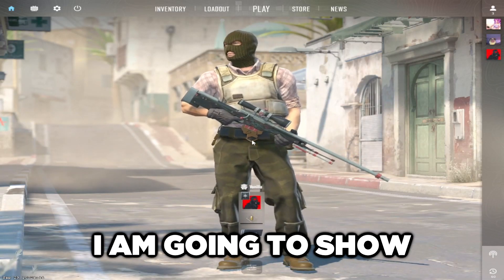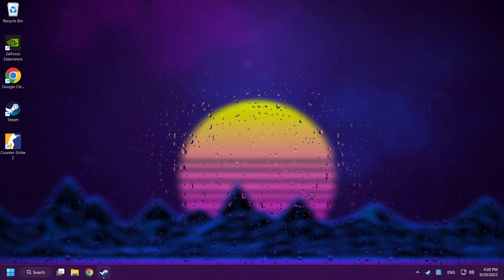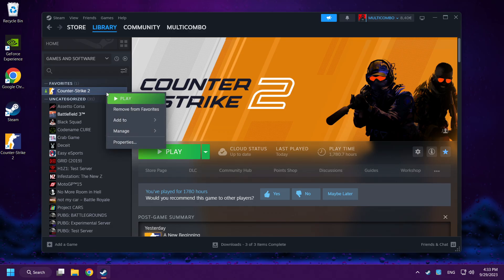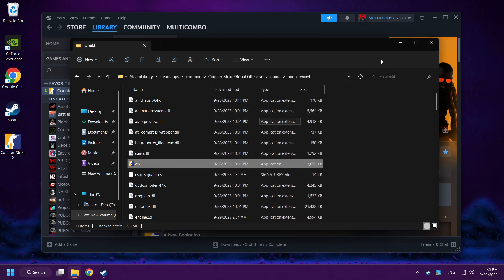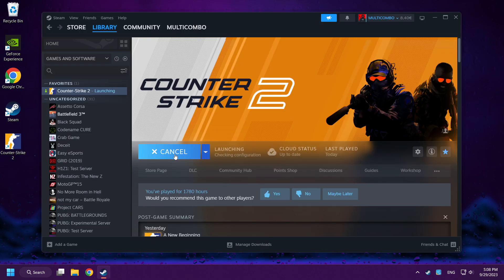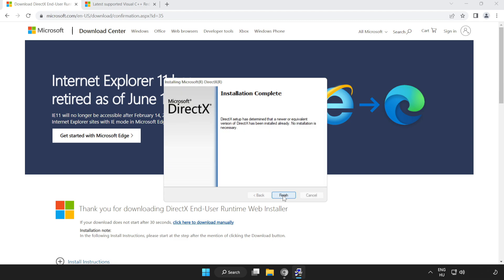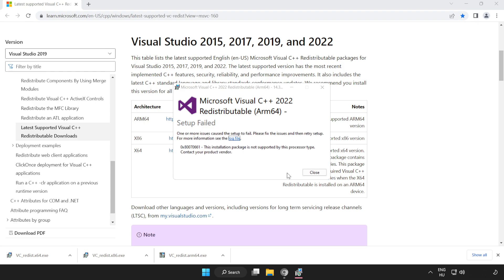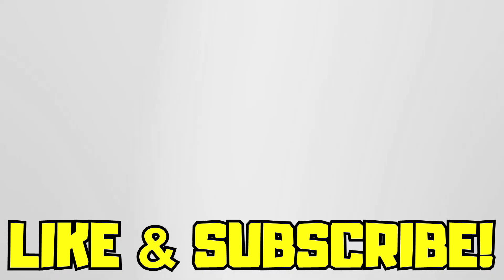How to FIX Counter Strike 2 Error Code 126 | CS2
In this video I am going to show How to FIX Counter Strike 2 Error Code 126 | CS2

🖥️ PC Specs:
CPU: Intel Core i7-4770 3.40GHz
Memory: 16GB HyperX DDR3
HDD: Toshiba 1TB
SSD: Kingston 240GB
Graphics Card: ASUS GeForce RTX 3060 12GB GDDR6
Operating System: Windows 10/11